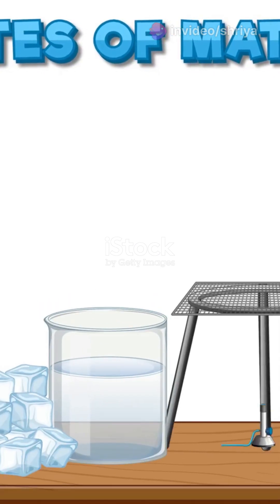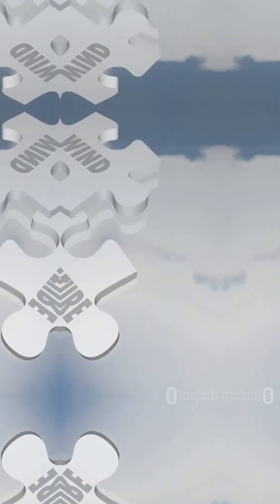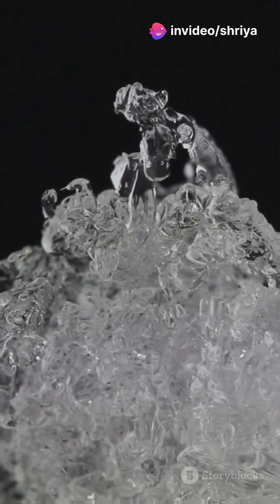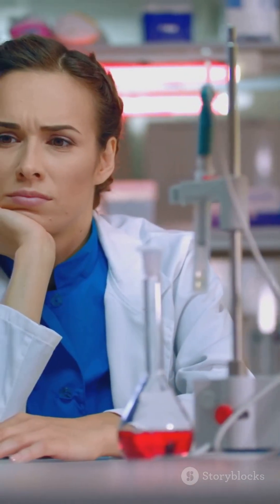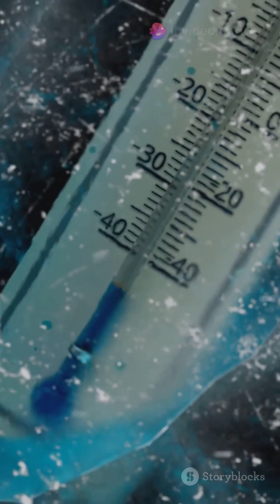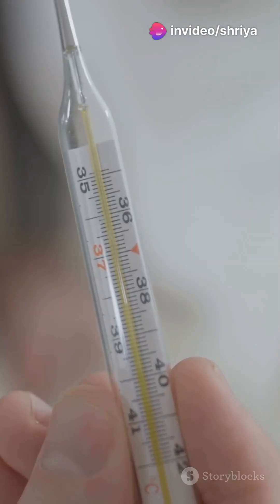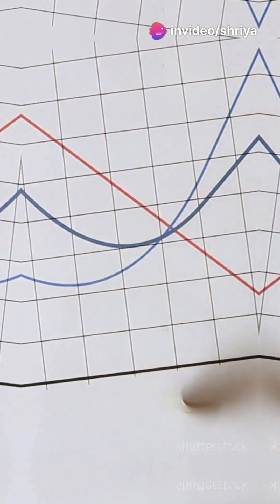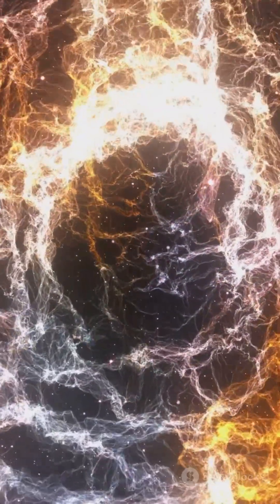🤯 When Ice, Water & Steam Coexist?! 🔍 The Triple Point Secret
🔬 Welcome to the Magical World of the Triple Point! ❄️💧💨

Did you know there’s a special temperature and pressure where a substance can exist as a solid, liquid, and gas—all at the same time? 🤯 It’s called the Triple Point, and it’s one of the coolest (literally!) concepts in physics and chemistry!

In this video, we’ll explore: ✨ What the Triple Point is
🧊 Real-world examples
⚛️ Why it's important in science and technology

Whether you’re a student, a curious mind, or just love learning new science facts, this video is for you! 💡